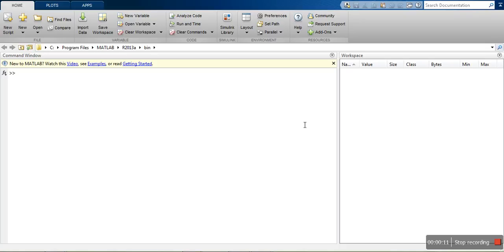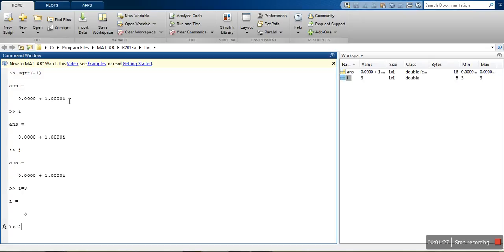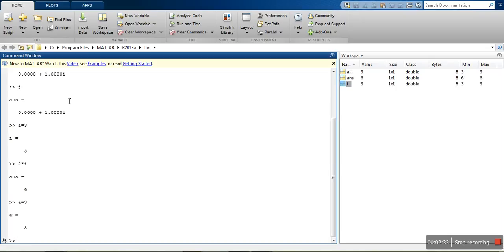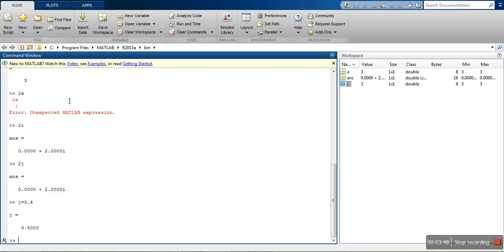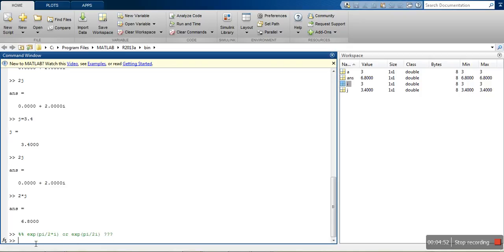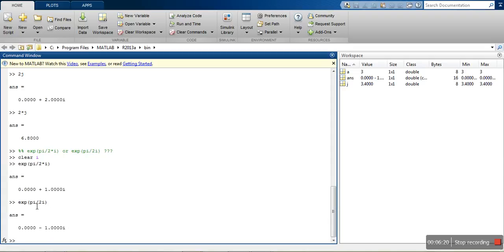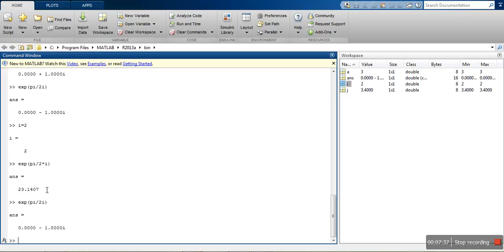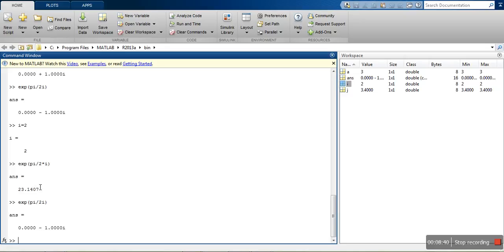Getting started with MATLAB : Tutorial 3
In this video you will gain some insight in evaluation of expression containing  complex number 'i' =square root of -1 . and other insight in precedence order of operators.